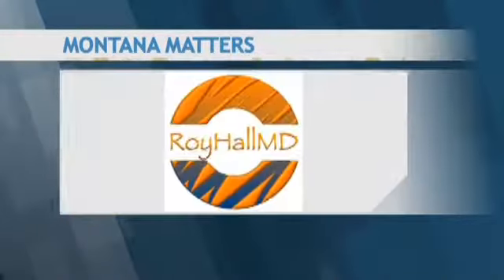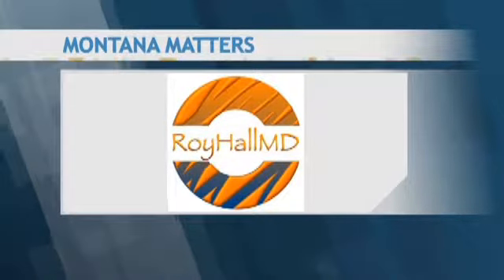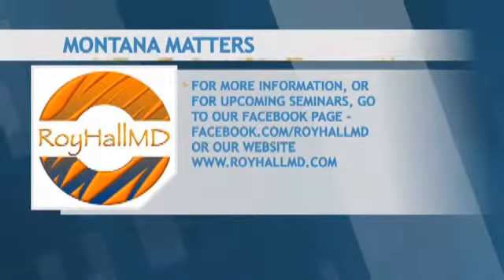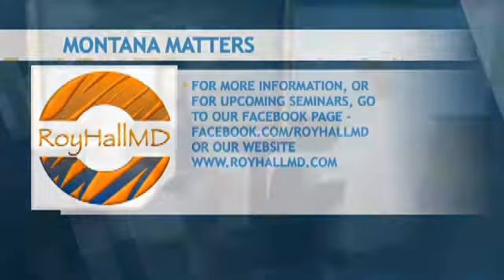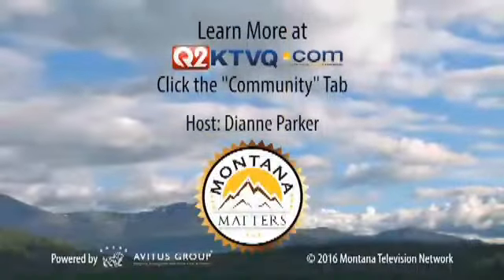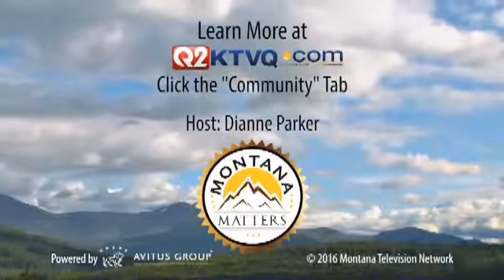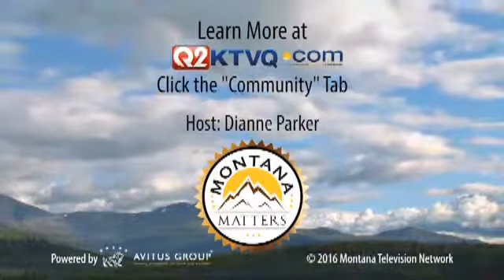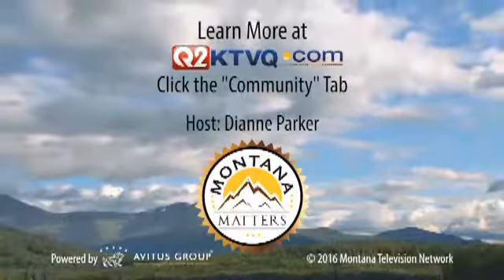Montana Matters interview with Dr. Hall on breast cancer